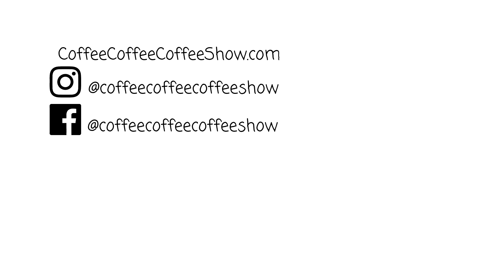Kauai Koloa Estate Dark Roast Coffee Review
coffee coffeereview Thanks!!! Two average Joes drink and review Kauai Koloa Estate Coffee.

Like Kayla's coffee mug?

Helpful Resources:

Our coffee maker

Our Coffee Grinder

LG V20 64GB 5.7-inch Smartphone with Superior Video, Photography, & Next-Level Audio - Unlocked for all GSM Carriers Worldwide (Titan Gray)

ASUS M32CD Desktop (Intel Core i5-6400 Quad-Core 2.7GHz, 8GB DDR4 memory, 1TB Hard Drive, Windows 10) with Keyboard and Mouse

2016 Model ~ HP 23 inch ES Series Ultrafast ~ IPS Full HD (1920x1080) ~ LED Monitor ~ HDMI, VGA, Tiltable ~ Silver

About this video: In this video, two average Joes drink and review Kauai Koloa Estate Coffee. Coffee reviews for regular people. what coffee should i drink